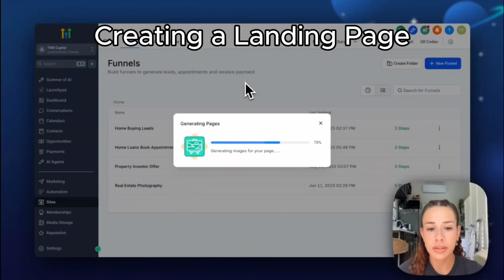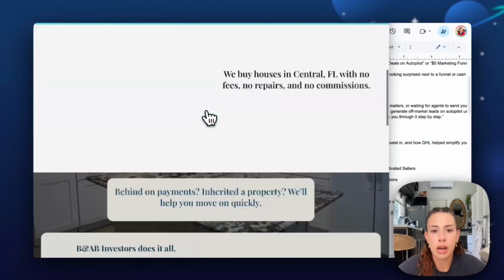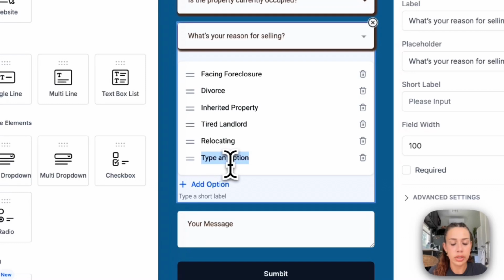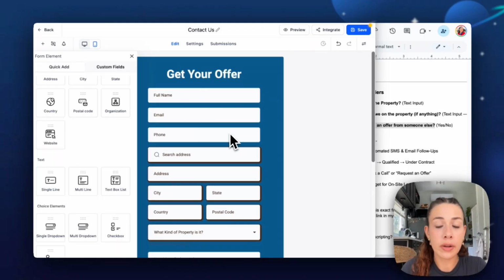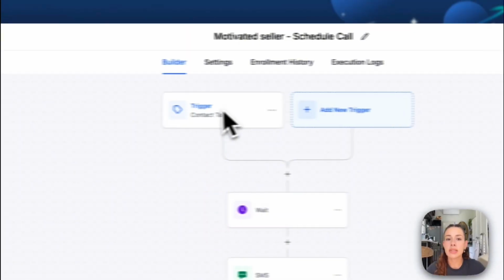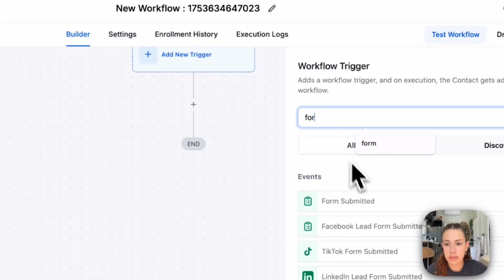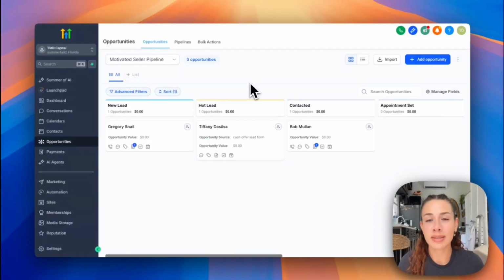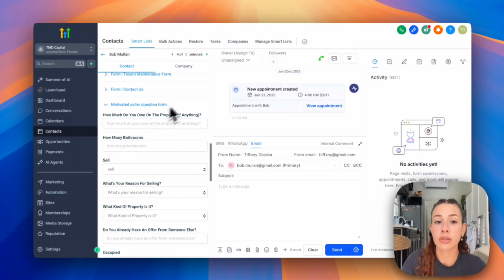How to Get Off-Market Properties on Autopilot (Using GoHighLevel Step-by-Step)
Are you struggling to find motivated sellers or wondering how to get off market real estate deals without cold calling, mailers, or paying agents? In this video, I’ll show you step-by-step how to set up a GoHighLevel funnel that generates exclusive off-market real estate leads on autopilot.

👉 Ready to start investing in auction properties? Apply here to work with me 1:1

GoHighLevel is the all in one marketing and sales platform.
As a real estate investor, there are so many ways to use GoHighLevel in your business:
- Market to new leads with landing pages, emails, and text messaging campaigns
- Manage projects with contractors, payments, & timelines
- Use it as a property management tool to ensure your rentals runs smoothly

📌 Chapters:
0:00 – Why off market deals?
0:30 -- Generating a Lead Funnel in GoHighLevel
2:49 – Building a Form for Leads
7:00 – Workflow Automations
10:38 – Opportunity Pipeline as a CRM
12:28 – How to get GoHighLevel for free

💰 READY TO LEARN MORE?: Join my free community where I share all of my ins & outs of investing. No bs, just me sharing everything I know that you won't find anywhere else

Real estate investing resources for landlords: Baselane.com/tiffany

If you would like to get financing on a deal your working on, you're in luck!
I am now a licensed Loan Officer working in order to help you get the best financing possible to start your Real Estate journey.
NMLS #2540111